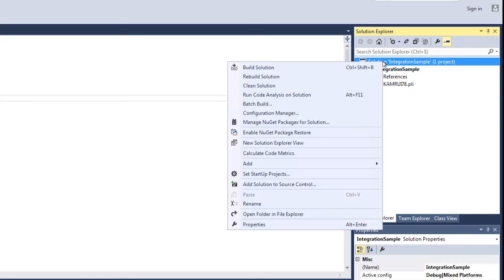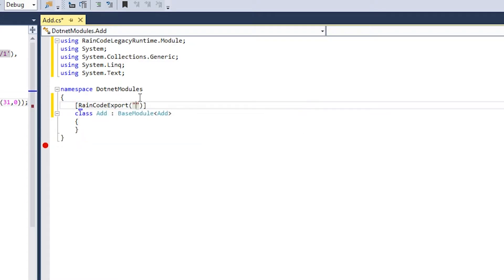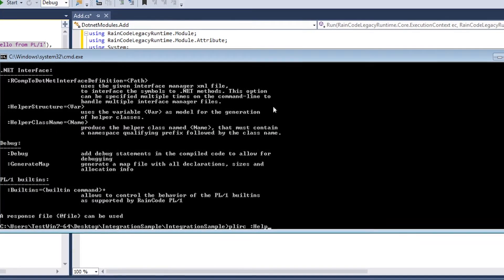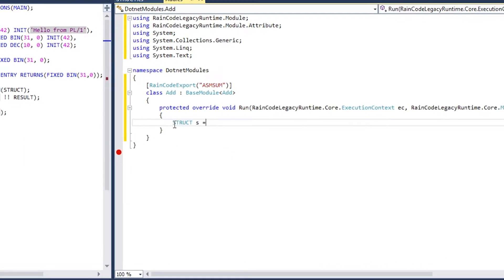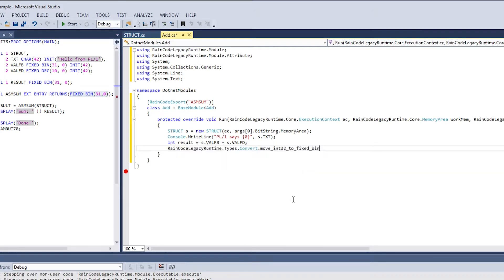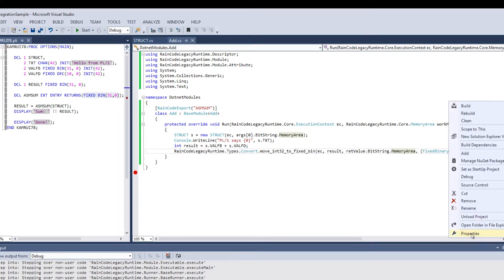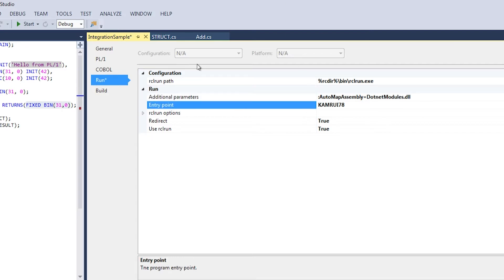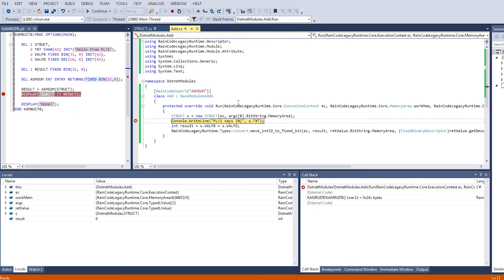Raincode's .NET integration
In this tutorial, find out how to create a new C# class library project, use generated helper classes to leverage C# in your COBOL code, and import the generated class in the C# project.

Raincode compilers compile PL/I or COBOL programs into executable .NET modules, but what about the few assembly modules that also need to be migrated?

It is really necessary to change all the CALLs to a key assembler component that needs to be rewritten in C#? How can the system evolve after migration?  How can new functionalities be integrated with the legacy programs?

Be it an assembly program that needs to be ported, or a new functionality that needs to be added, the Raincode legacy stack allows .NET developers to write C# programs callable from any language that is compiled with Raincode legacy compilers.

This is not an extension to PL/I or COBOL. Legacy programs don’t need to be updated to support a new syntax.  System calls to legacy programs or new C# programs work in the same way, using plain CALLs.

To use this functionality, a minimal amount of work is needed on the C# side, as it is merely a matter of inheriting from a base class.

To further help the developer, Raincode compilers have the ability to generate a C# helper class for a COBOL or PL/I structure. These helper classes take care of converting PL/I or COBOL types to more usable native .NET data types, displaying a clean, C# interface.